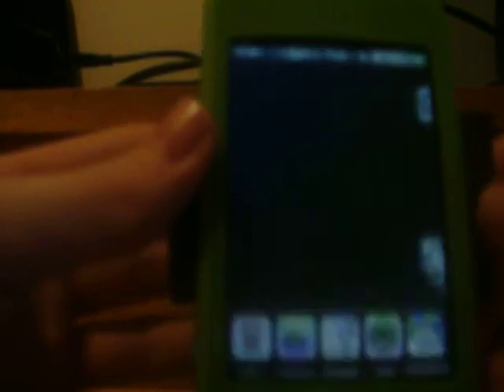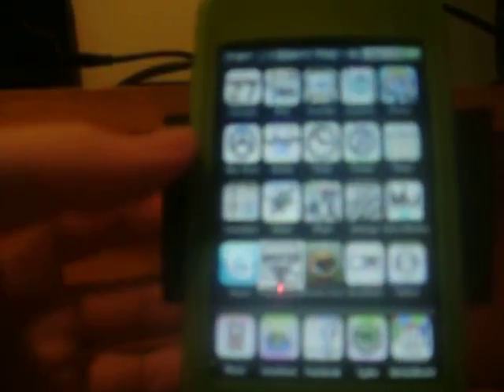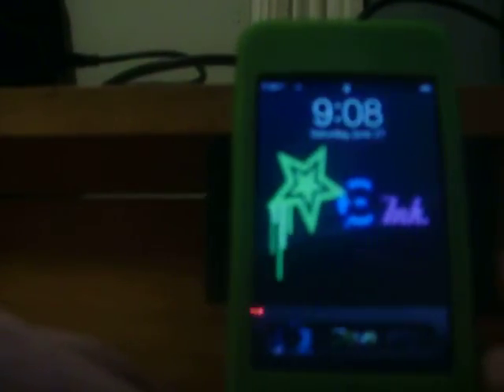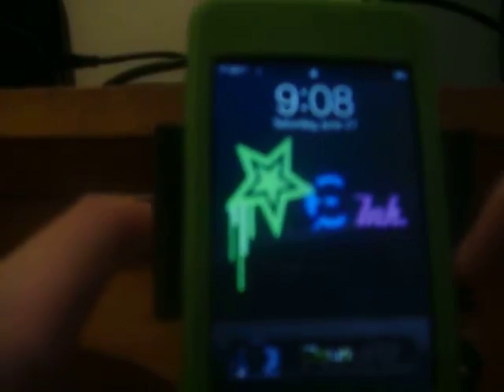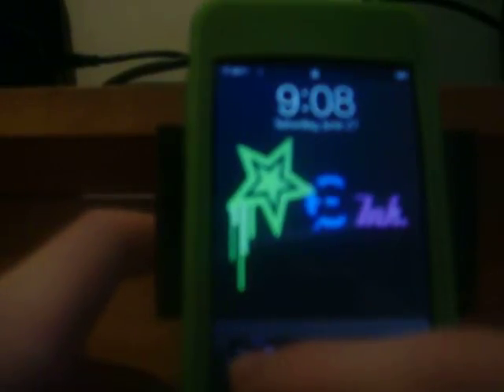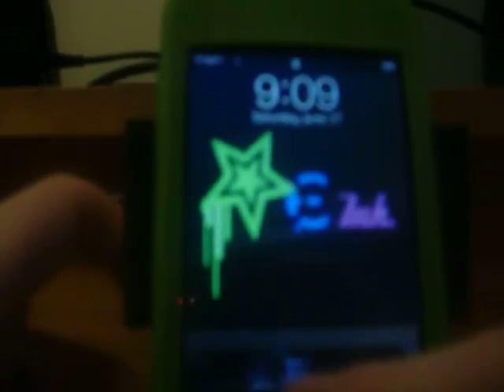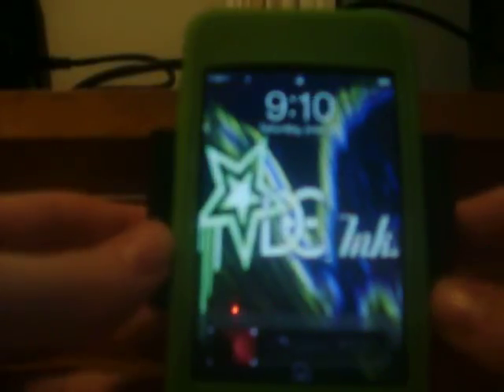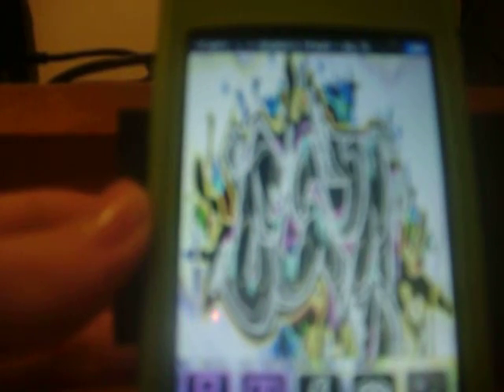iPod Touch Best Themes